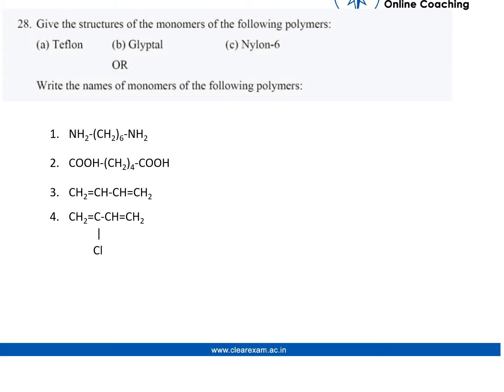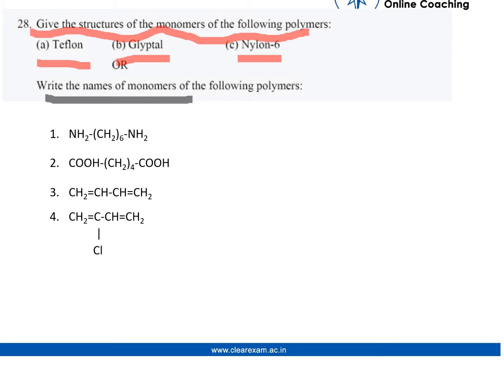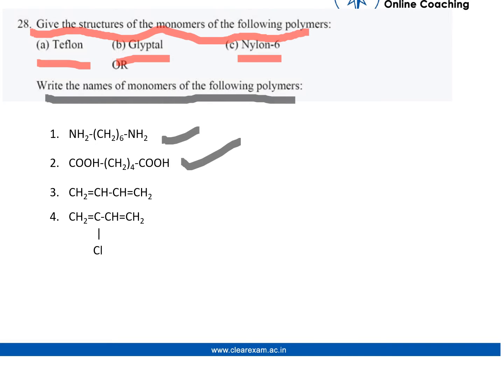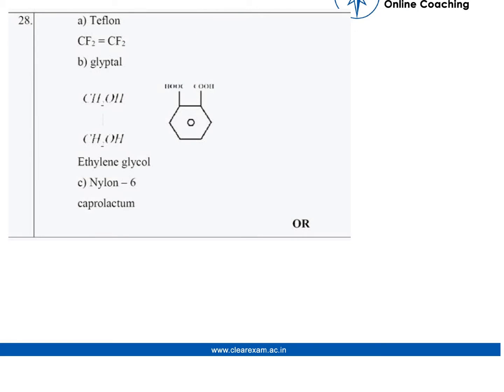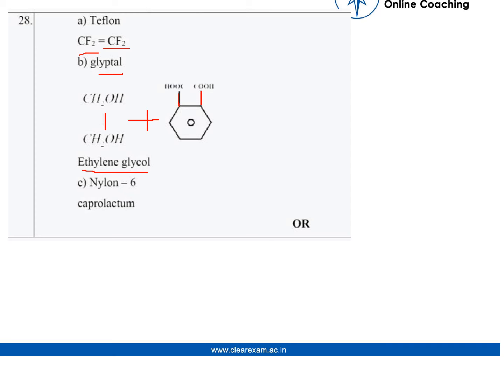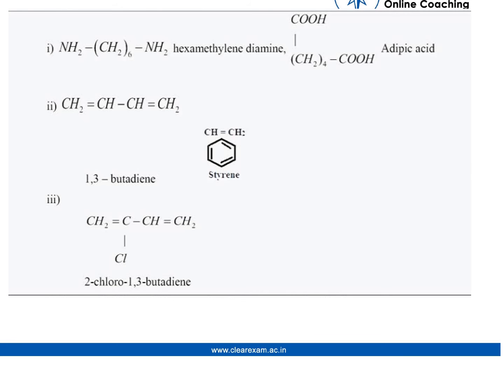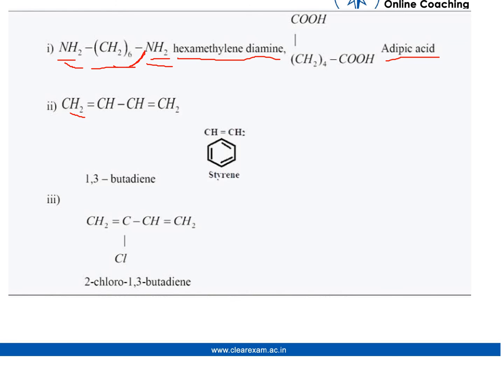CBSE Class 12th Previous Year Paper Solution 2020 | Chemistry | ClearExam | Question 28